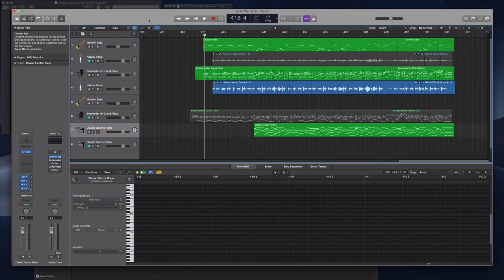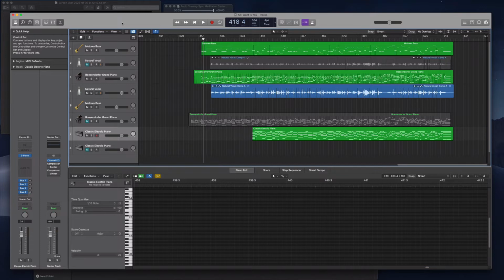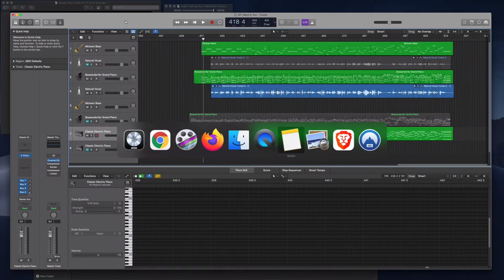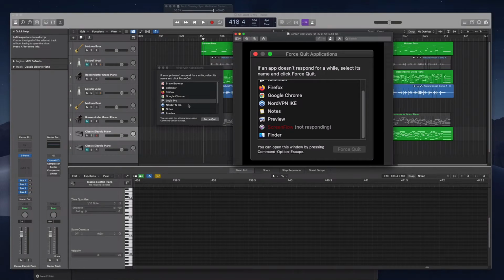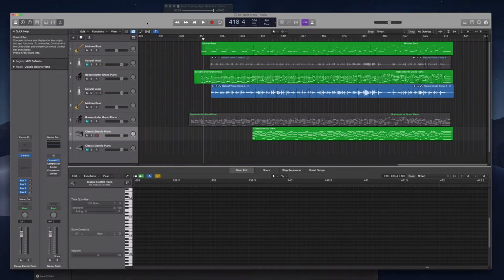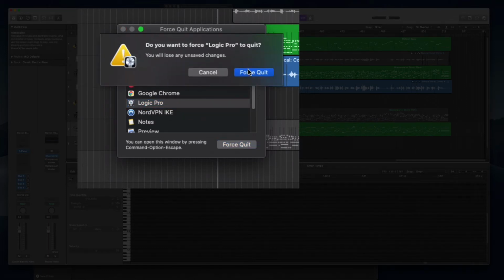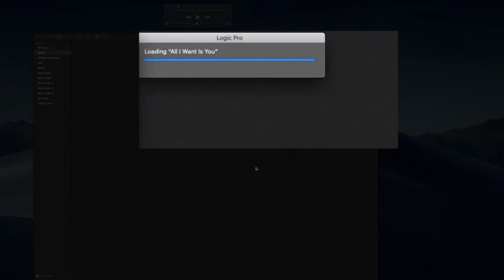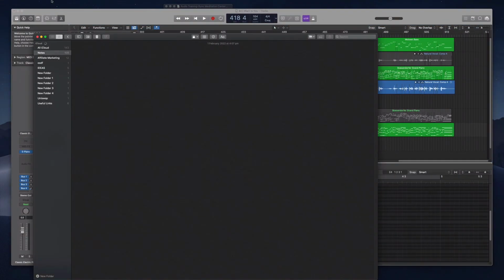How To Force Quit On Mac (Frozen and Unresponsive Apps)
In this video we look at how to force quit apps that are frozen on a mac. There are two easy ways to do this, one with a keyboard and mouse and another with the mouse only. If you want to find out where the force quit key mac then keep watching!